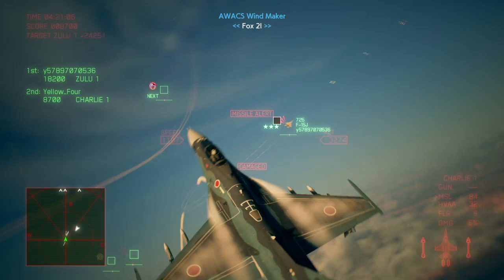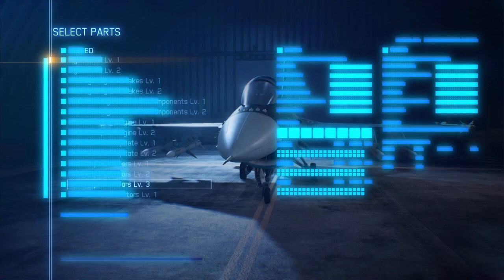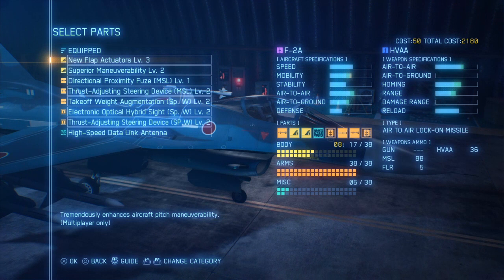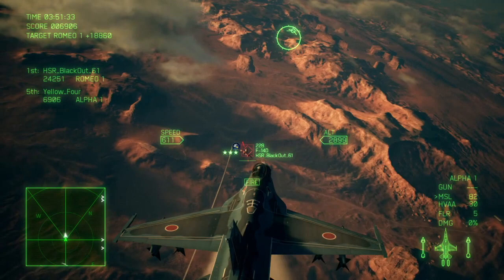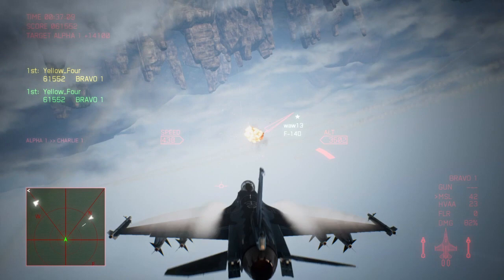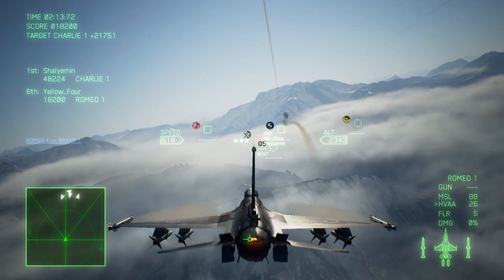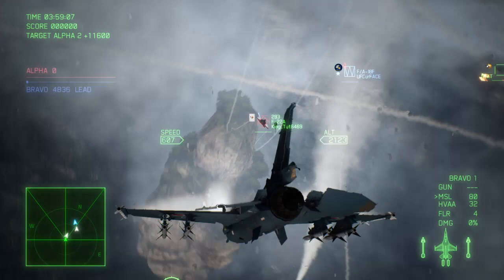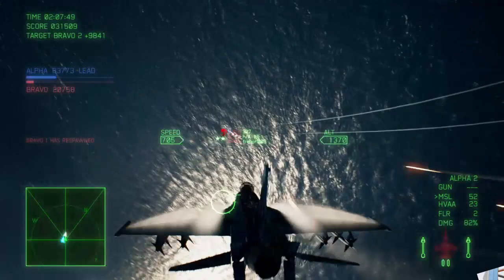The Nugget's Guide To The F-2A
Audacity screwed up the audio the first time around, but I'm back for round 2!

The F-2A is honestly one of my favorite planes in the game. I just like having an F-16-derived design that’s not total shit. Seriously PA, IRL the F-16 is one of the best dogfighters in the world, like, even Eagle pilots struggle against them, and that thing’s the gold standard for air combat.

Anyway. I’ve been neglecting to list out the music I used in the video and where I got the various pieces from, but old late 60s/early 70s Japanese jazz was super unique before it turned into jazz fusion (which is one of my guilty pleasure genres). Anyway, all these artists are fucking amazing and worth a listen if you’re into it.

SOIL and “PIMP” - Summer Goddess (this one’s not 60s/70s, but damn is SOIL and PIMP a fun group. Check em out!)

Kosuke Mine / Masabumi Kikuchi - Mine (I don’t really remember which track I picked but the whole album’s pretty good)